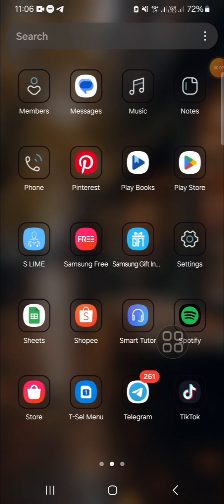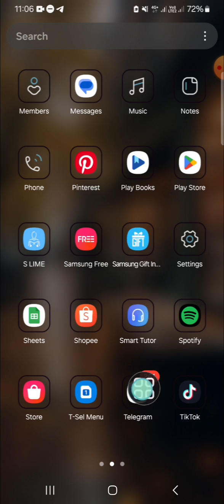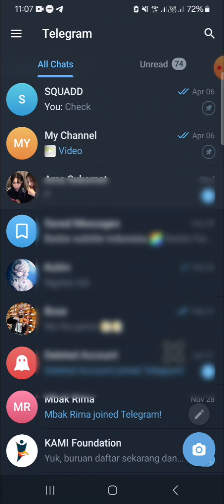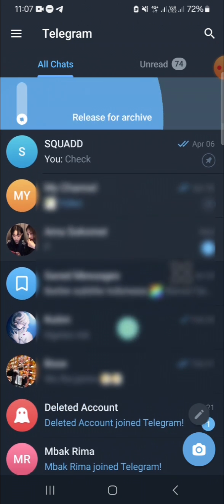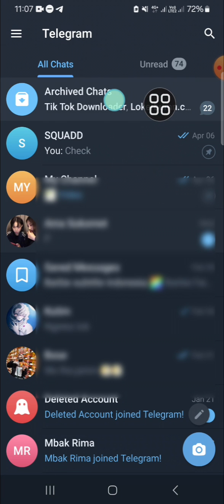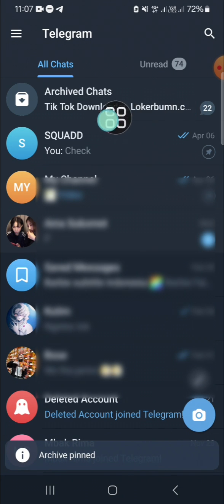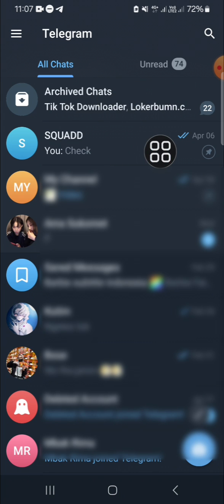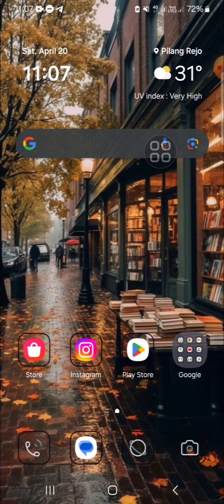Where is My Archived Chats in Telegram? How to Unhide Archived Chats in Your Telegram Chat List!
Ever wondered where your archived chats disappear to in Telegram? Don't worry, we've got you covered! In this tutorial, we'll show you exactly how to locate and unhide your archived chats in Telegram, so you never lose track of important conversations again. Stay organized and efficient by mastering this simple trick to manage your chats effectively. Watch now to uncover the hidden gems in your Telegram chat list!